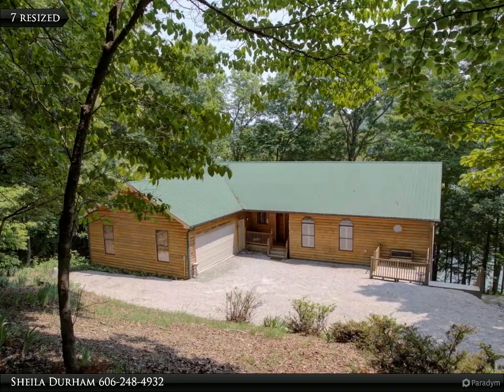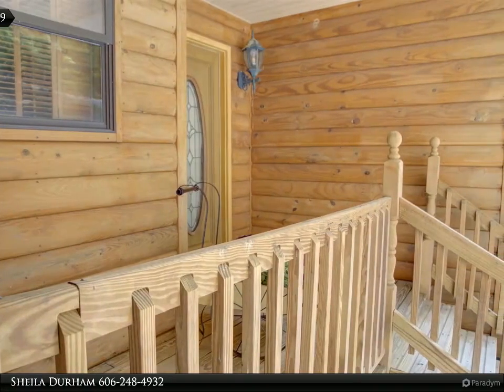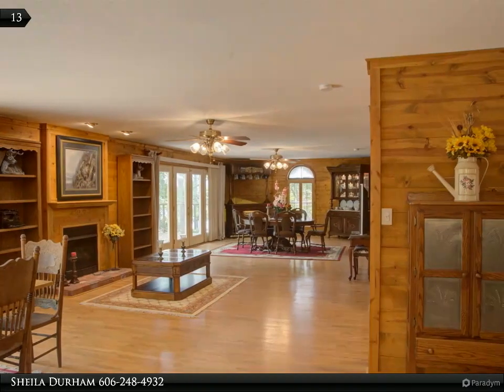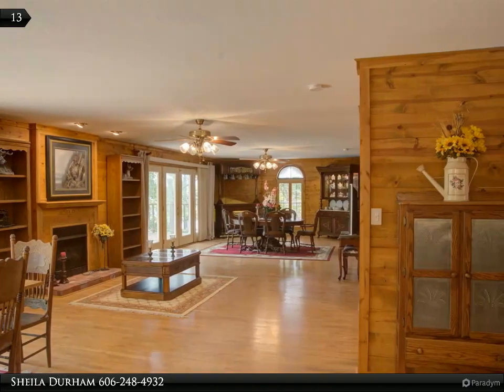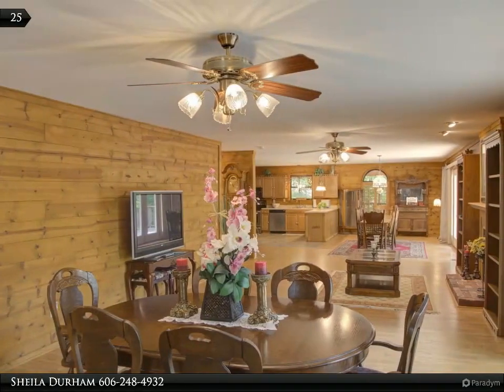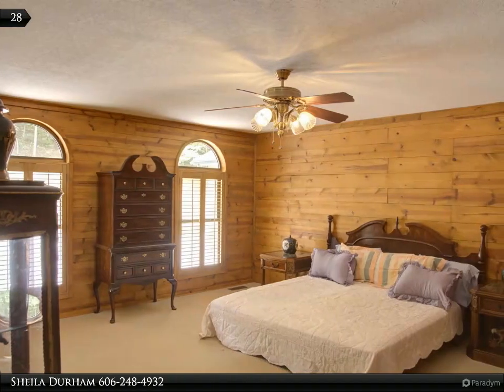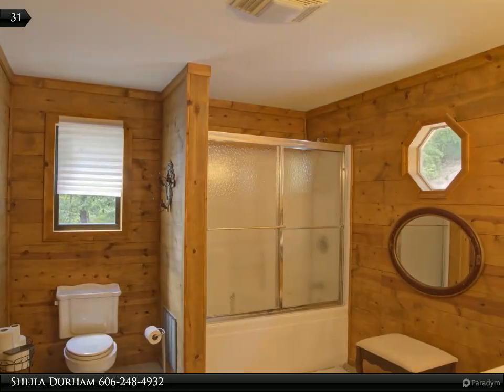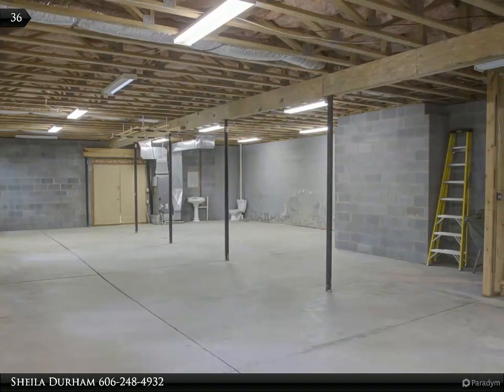Coldwell Banker Bisceglia Realty Co. - Norris Shores Lakefront Home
Please enjoy this property video created by Coldwell Banker Bisceglia Realty Co.

Sheila Durham
Coldwell Banker Bisceglia Realty Co.